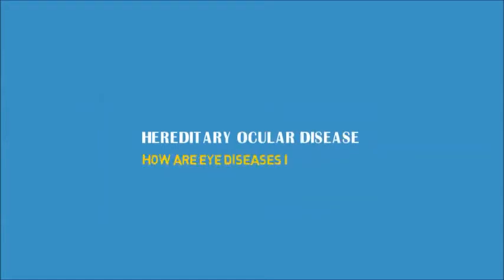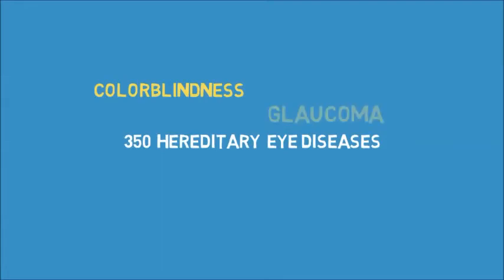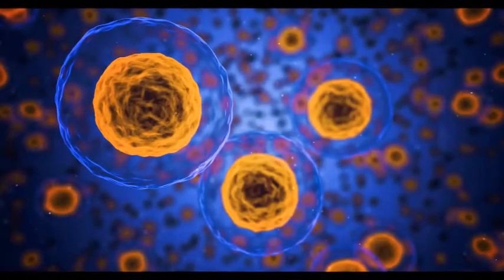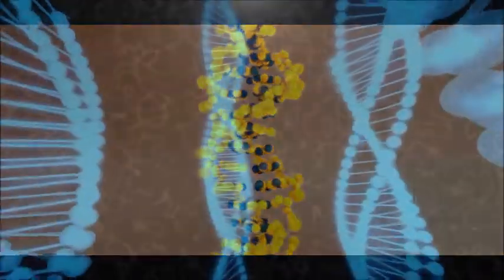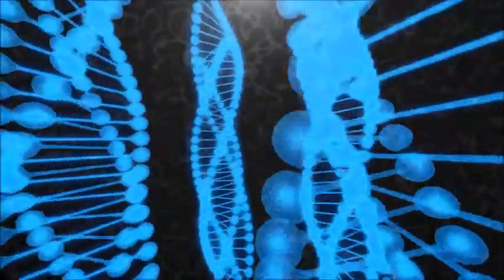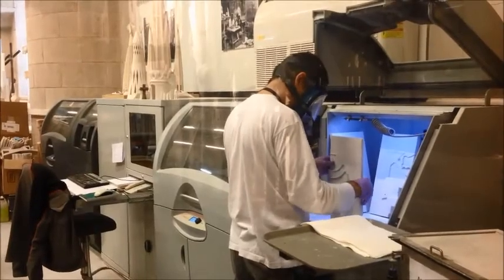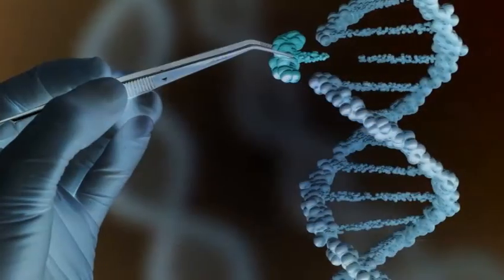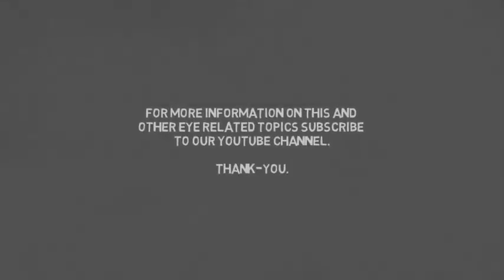Hereditary Ocular Diseases | How are Eye Diseases Inherited?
There are more than 350 hereditary eye diseases, ranging from colorblindness, glaucoma, keratoconus, and retinoblastoma, just to name a few.

Each cell in the body, contains 23 pairs of chromosomes, each pair, having one that came from the mother, and the other that came from the father.

Each of these chromosomes, contains the genes that give people their respective traits, With the more dominant ones taking precedence.

For example, the gene that determines eye color, although a person may inherit a brown-eye gene from their mother, and a blue-eye gene from their father, brown eyes would be expressed because it is the more dominant gene.

The same behavior, is true for medical conditions. A faulty gene, can result in a medical condition, if it is dominant.

Inherited medical conditions, depend on several factors, including:

the genes that are inherited, and whether the gene is dominant, or recessive, amongst others.

Experts, have identified, approximately 500 genes, that contribute to inherited eye diseases.This discovery, is leading to gene-based therapies, in an effort to treat, once untreatable ocular diseases.